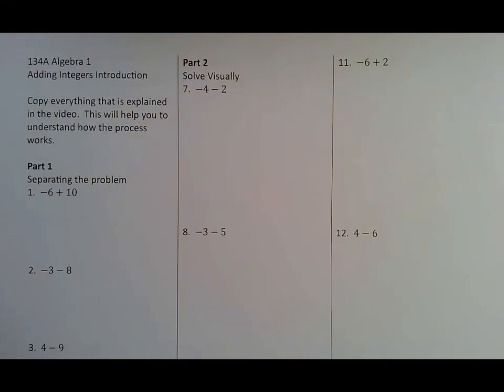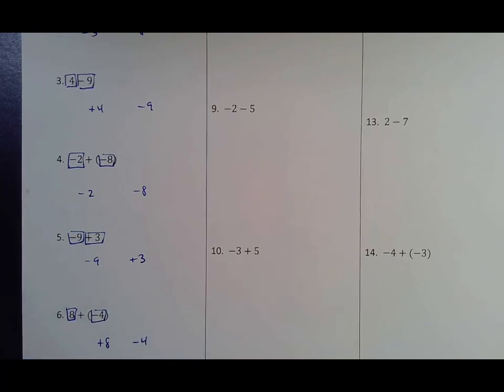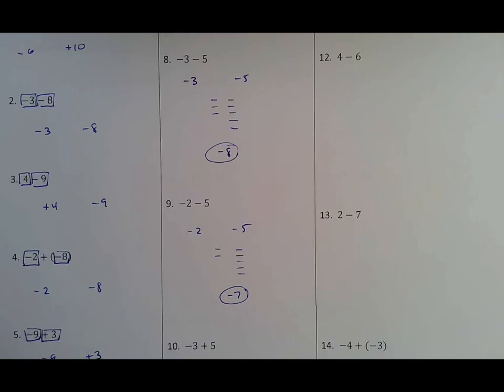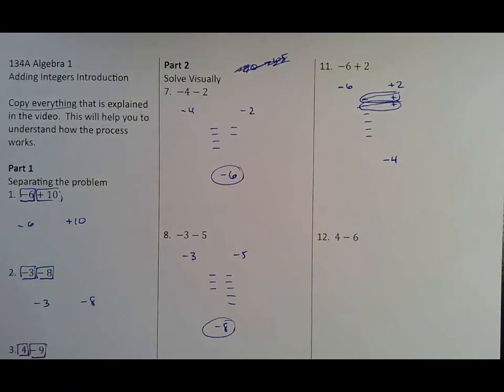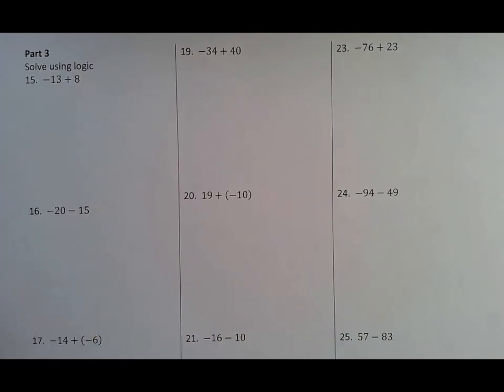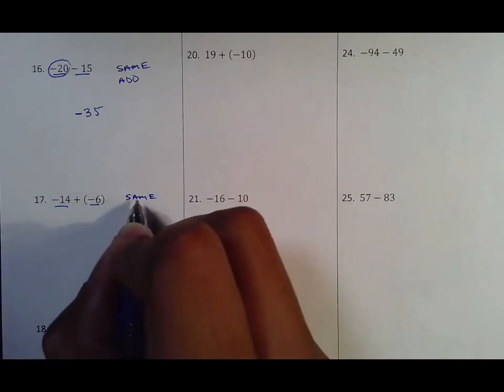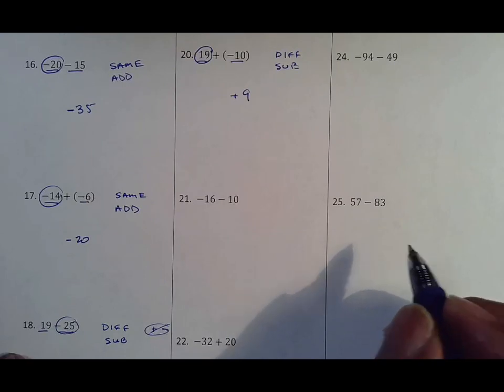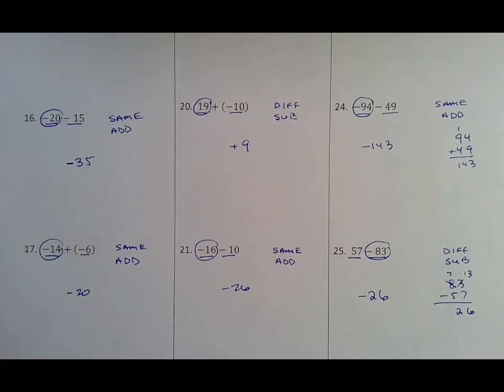134A Algebra 1 - Adding Integers Introduction